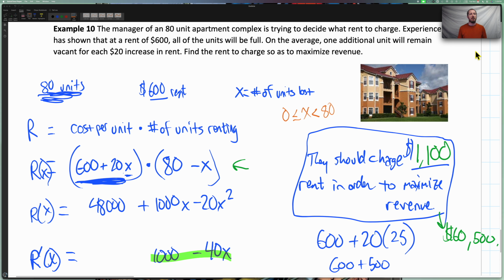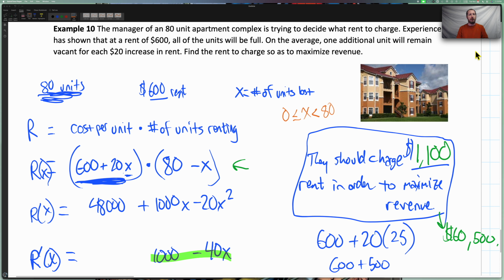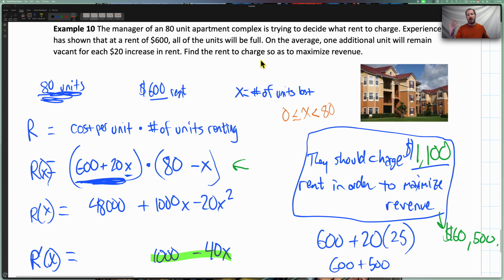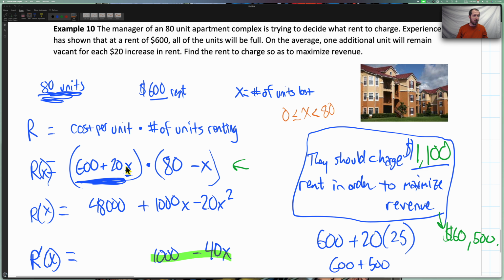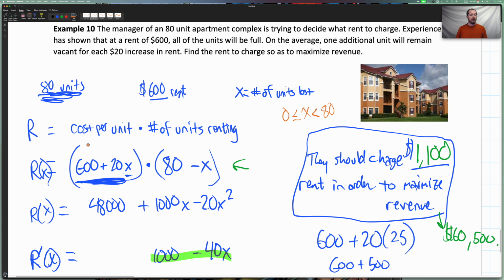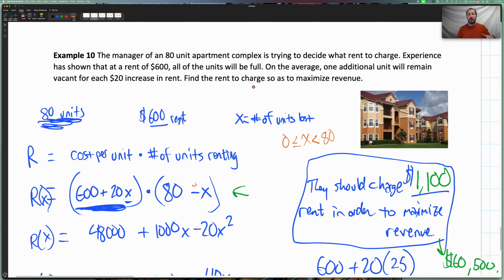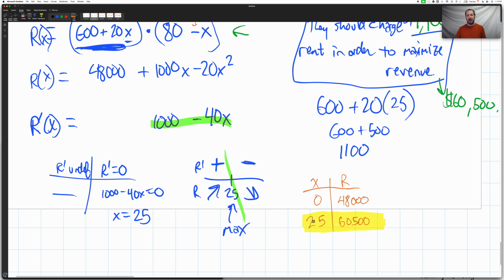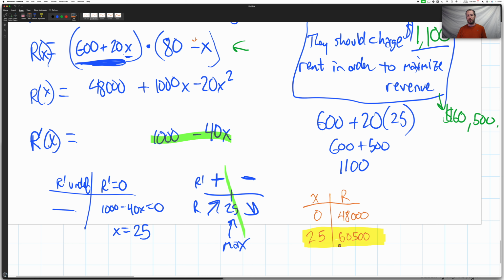APCalcAB Unit5 Optimization Notes Ex10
Flory walkthrough of AP Calculus AB Unit 5 Optimization notes example 10.